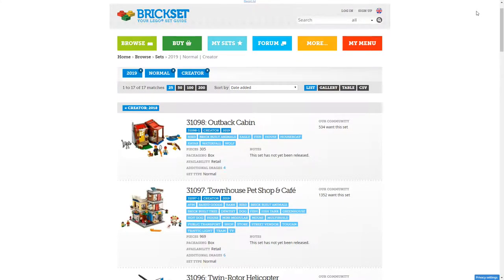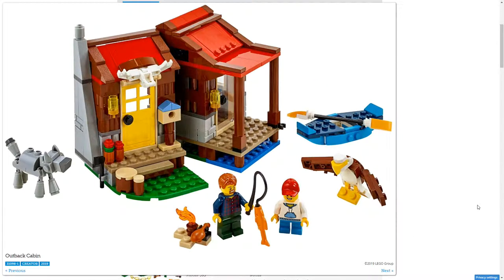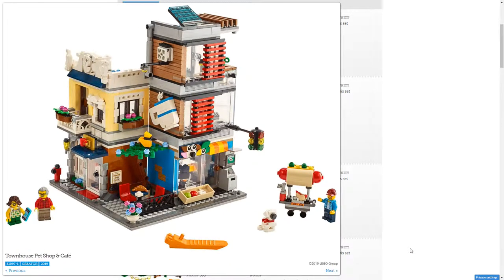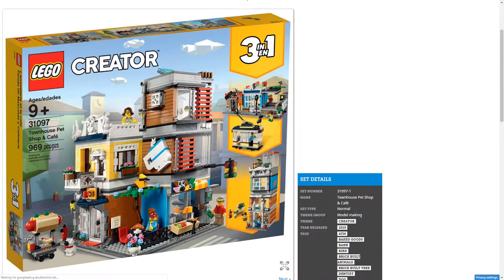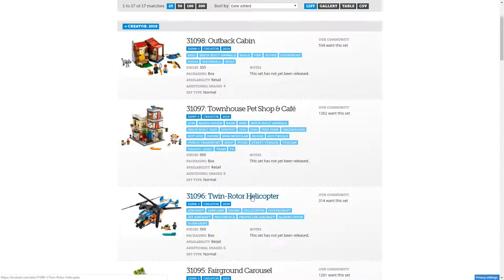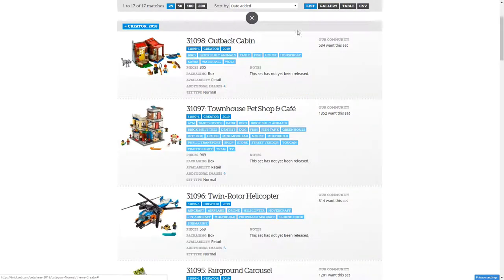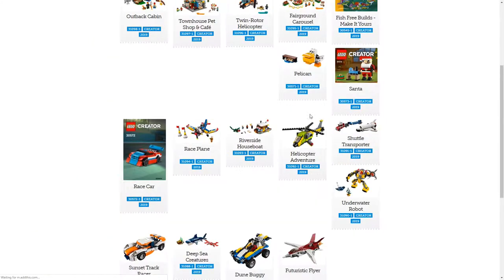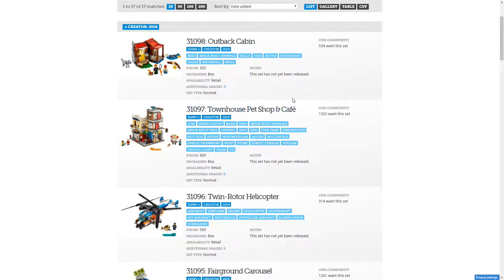Lego Creator Summer 2019 Sets - My Thoughts!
BY MASTER BRICK BUILDINGS
Hope you enjoyed today's video! The second of 5 days of thoughts videos! Welcome to Thoughts Week!
PopJam: MasterBrickBuildings
pg family friendly clean :)